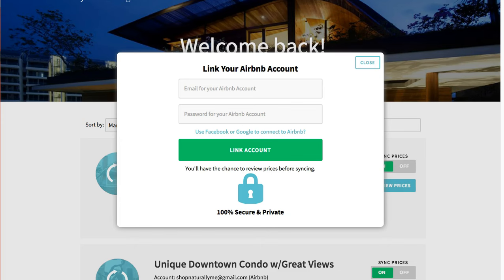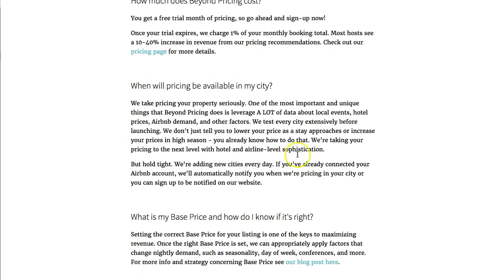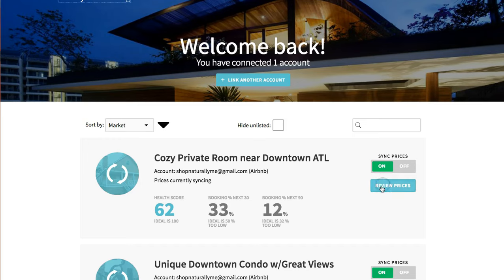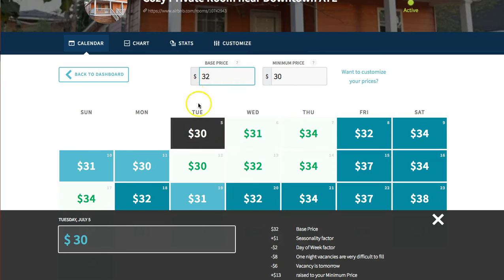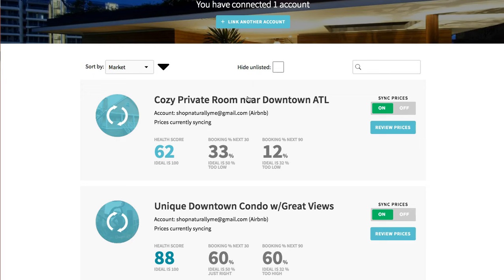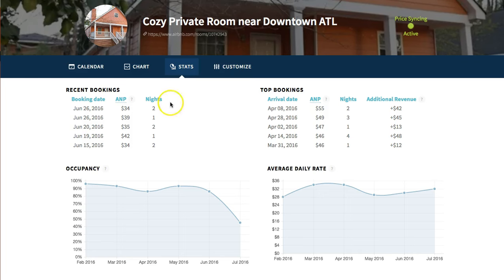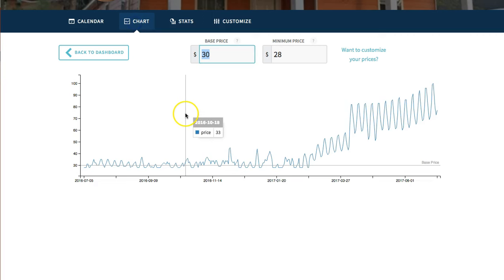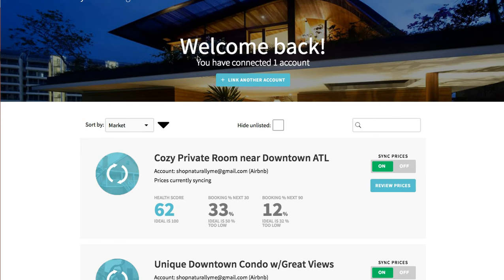Airbnb Secrets :Beyond Pricing & How We Use It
Stay at an Airbnb and get $35!

Start earning money with Airbnb!